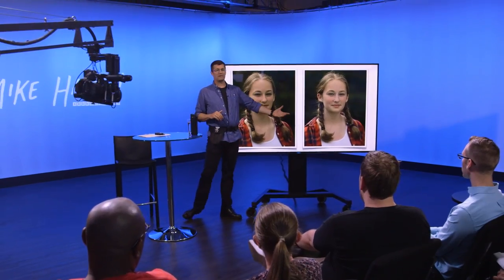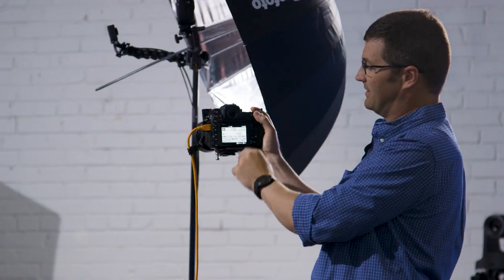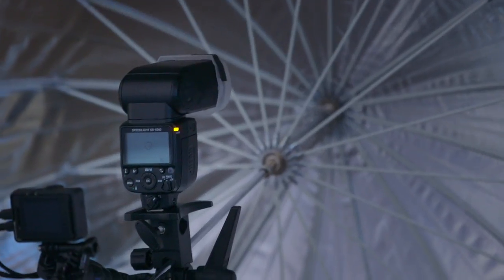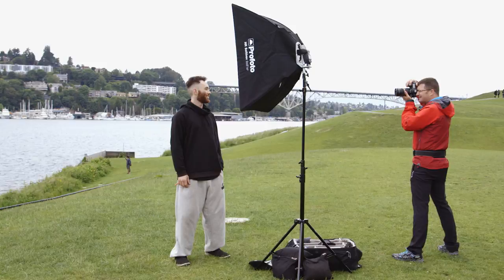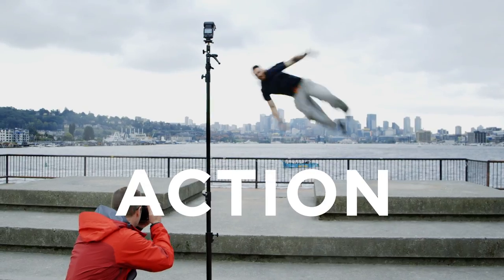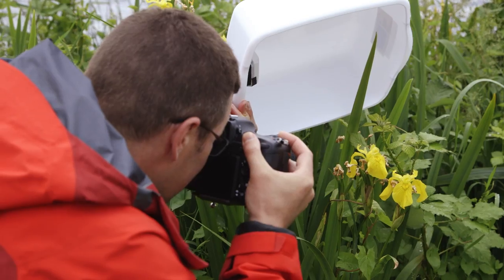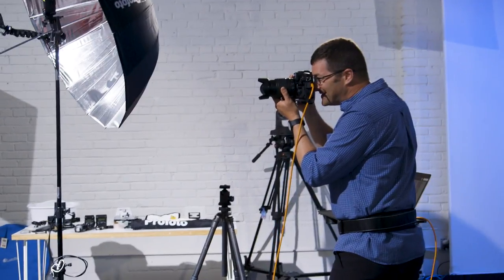Introduction To Outdoor Flash Photography with Mike Hagan (Official Trailer)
Relying on natural light may work for many scenarios, but how do you learn to control light more effectively with flash?

Learn how to access the full class or WATCH FOR FREE while it's on-air - only on CreativeLive

Visit us online or via our mobile app to access classes on Photo & Video, Art & Design, Business & Life, Music & Audio, and Craft & Maker

Join The Conversation on Facebook, Instagram, Pinterest or Twitter: @creativelive

ABOUT CREATIVELIVE
At its foundation, CreativeLive is about providing the tools that help creators make the most of their innate talents through online access to quality educational classes and resources. We chart paths and tailor content for students, but we also encourage independent thinking and exploration.

We believe that creativity shapes our identity and ties us together, giving us hope, and helping us innovate and imagine. It’s how we change the world, and our goal is to champion the creator's right to live their dreams in career, hobby and life.